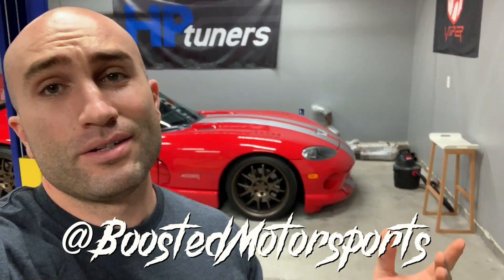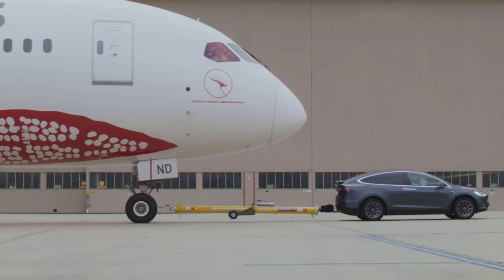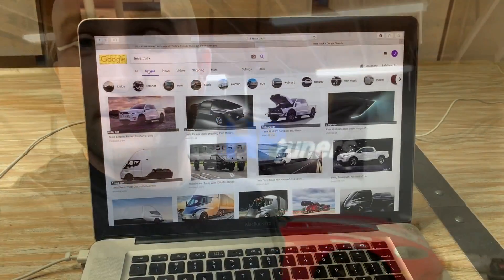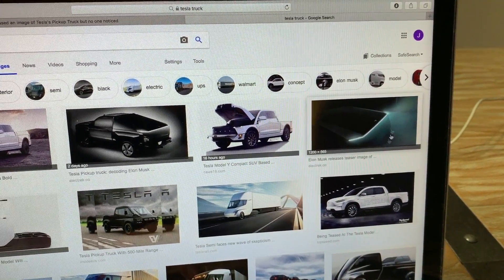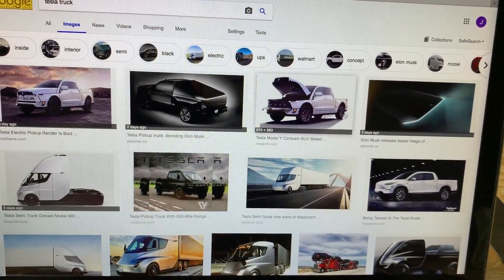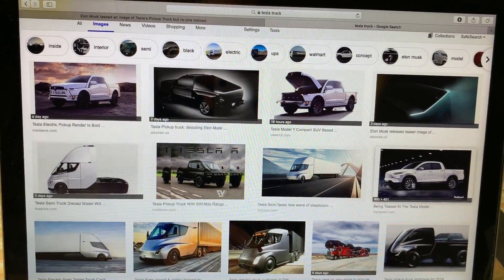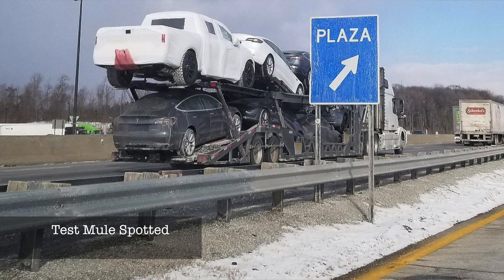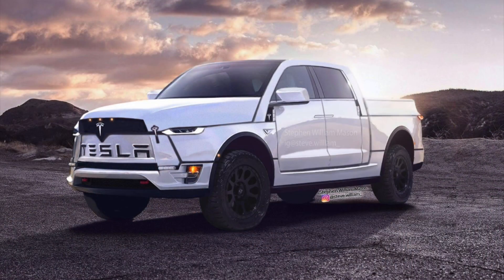The NEW Tesla Pickup Truck What we know so far!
In this video we discuss the New Tesla Pickup truck and what we know so far about it.  There have been several renderings done but one actual teaser photo was released by Elon Musk at Tesla just the other day that shows an outline of the shape of the rear of the vehicle and possible tail light configuration.  It is also mentioned by Elon Musk in a twitter tweet that the vehicle we get a range or 400-500 miles minimum for this truck.  Some rendering do feature some unique function like a front opening tail gate as well as bed.  Musk has made claims that the truck will have an insane towing capacity and also made claims of being able to tow 300,000lbs.  What do you think of the new Tesla pickup truck? Would you buy one once it comes out?  Let us know your opinion in the comments below!